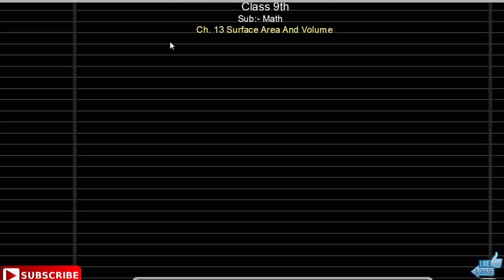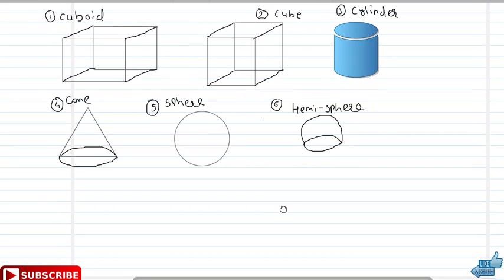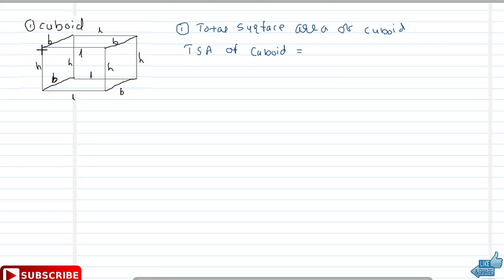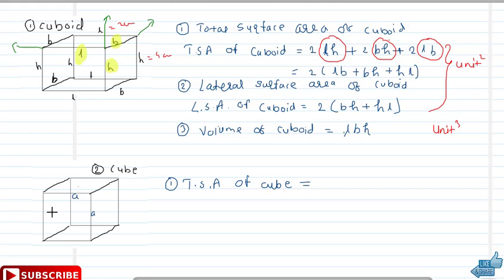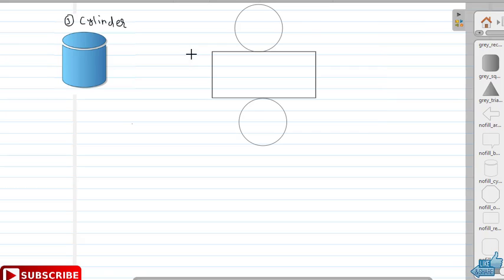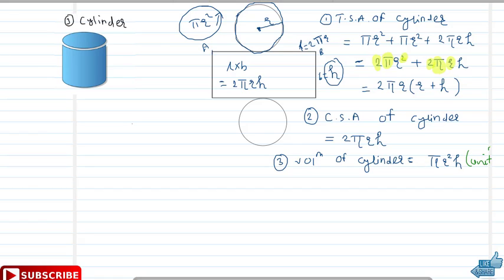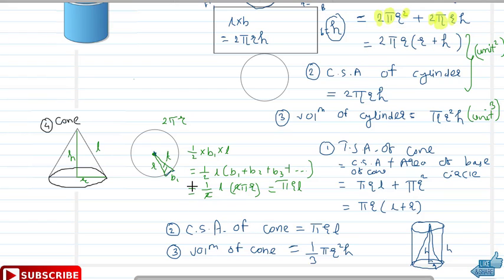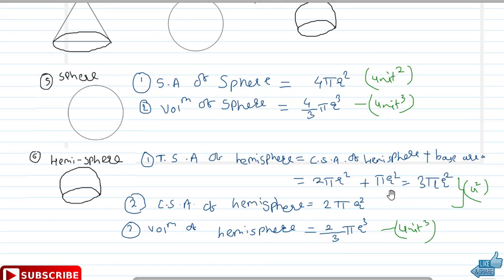Surface Areas and Volumes all formulas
Detail description about Surface Areas and Volumes Formulas

And Become a member of My Math Solutions family